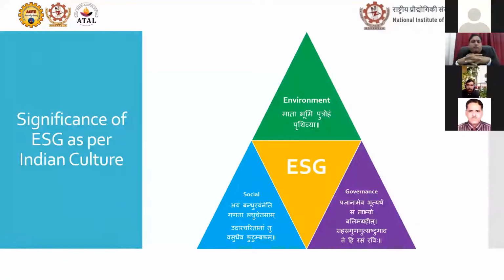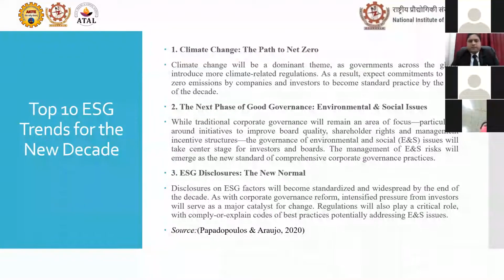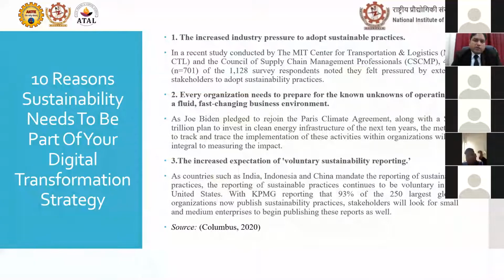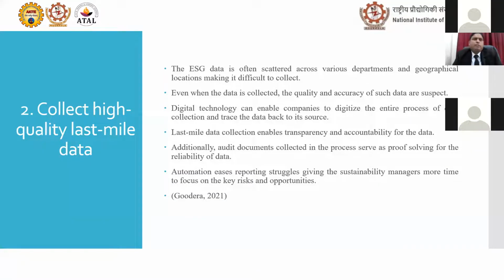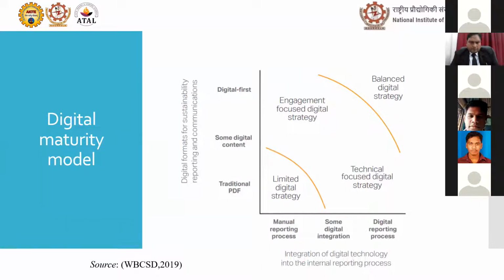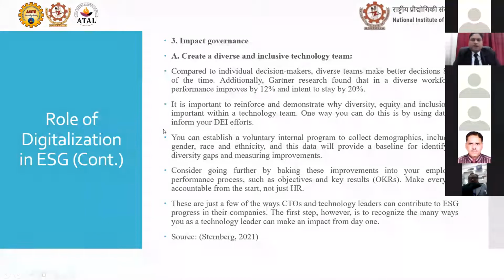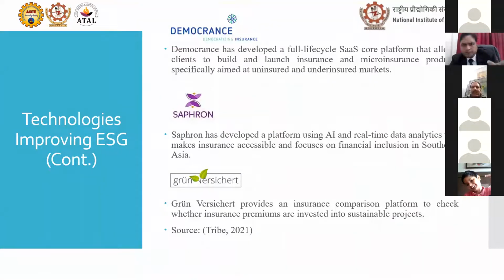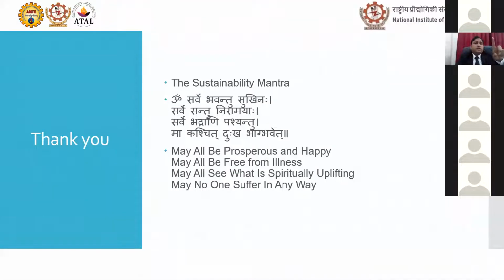Role of Digitalization in ESG Reporting 5(1)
Topic: Role of Digitalization in ESG Reporting
Speaker, Prof. Mayank Yadav, School of Management, NIT Rourkela